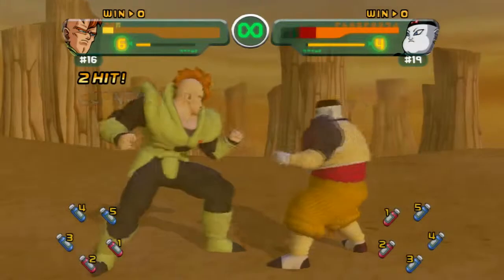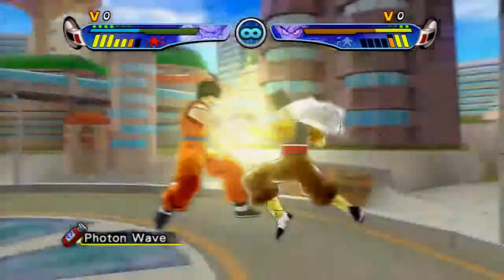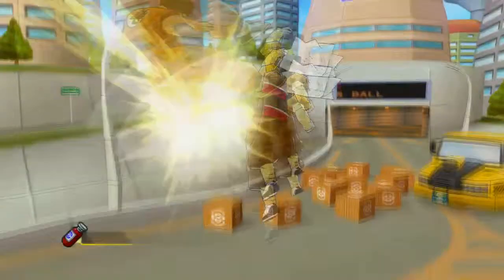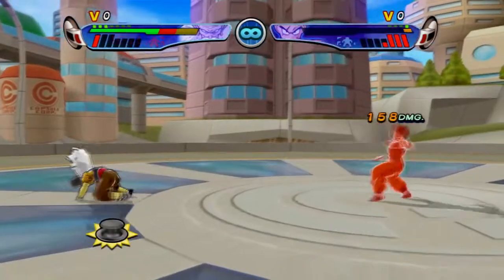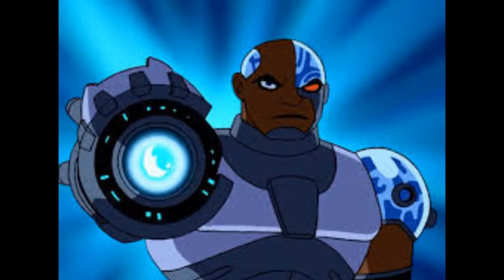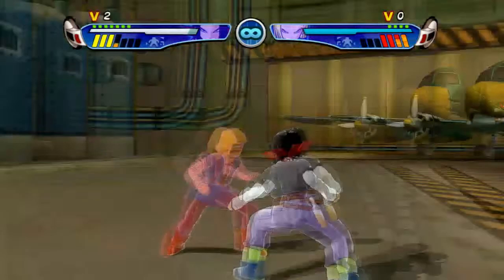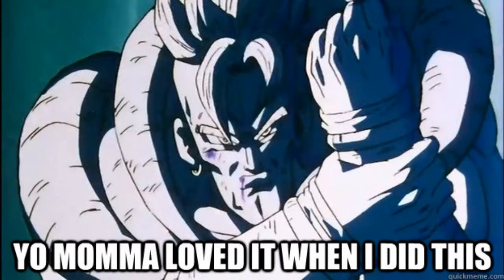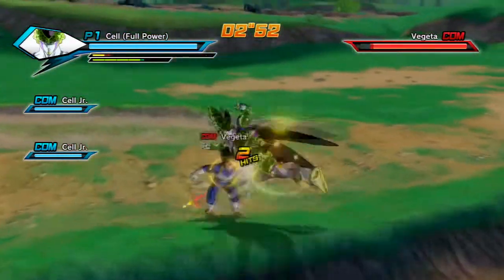Who Are The Androids? (DBZ Discussion)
In this video, I discuss the different types of Androids and their sub-categories. Let me know what you guys think and give more topics to discuss!
Add me on PSN: DevonDude